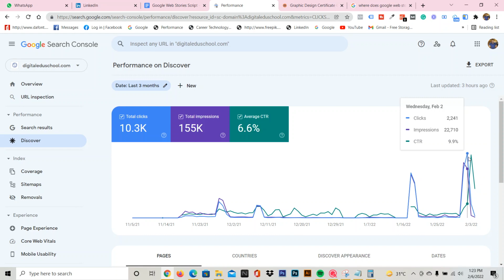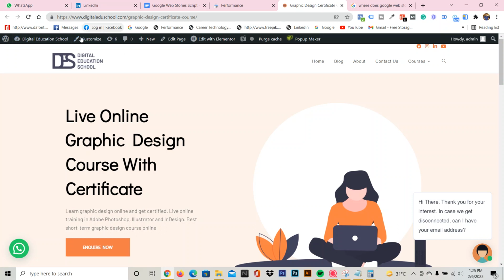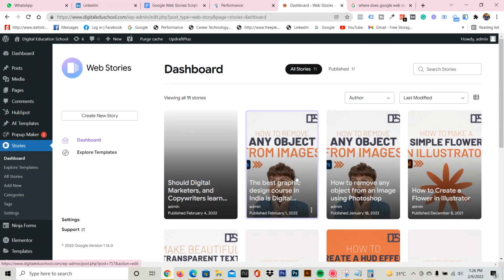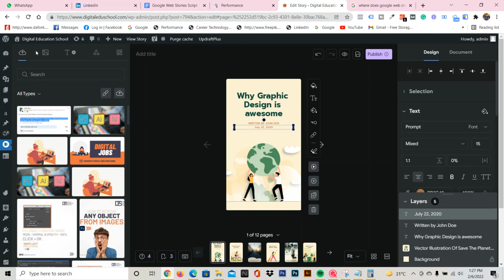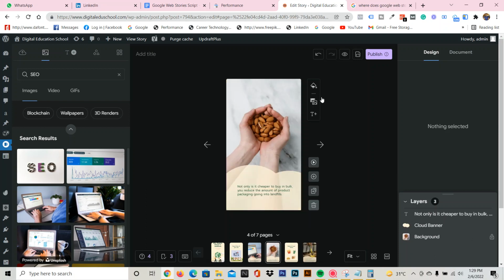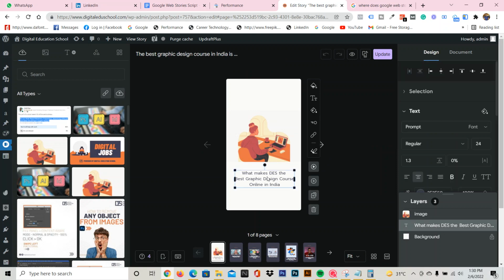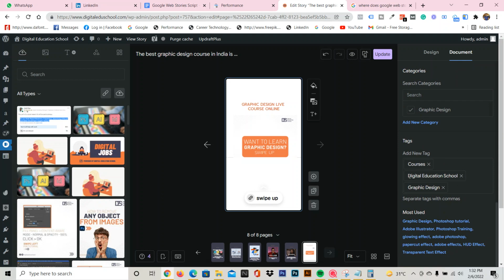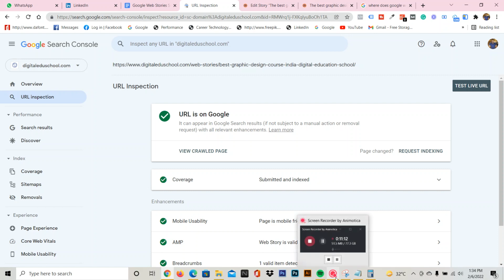How to create a Google Web Story on WordPress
Hey guys, in my last Linkedin post, I had created a Google Web Story and promised that if it got a lot of traffic, I will post a tutorial video on it.

Well, it did get a lot of traffic, if you can see my Google Search Console Data here, you will see, that in just a few days, the number of clicks and impressions were massive

For those of you who don’t know, Web stories show up on the Google Discover feed in the Google App in the form of carousels.  A wonder-full interface, check it out on your Google App.

These stories are interest-based, so everyone will have unique stories on topics that they like. So it's another great way of getting highly relevant audiences to your website.

So I’ll show you how it is done on WordPress, and a few hacks to create one quickly.

I am going to use Digital Education School as an example, and this was the same web story I created for them that I shared earlier.

They offer a Live Graphic Design course for super cheap prices, so if you want to learn design, they have a new batch starting at the end of Feb, check them out, it will help you improve your branding, marketing, and even possibly get freelance gigs for just Rs.5000 as a course fee. They  are India’s cheapest Live Graphic Design Course

Okay now enough of promoting them, I’m going to get into it

Step 1: Log in to your WordPress Dashboard and search for the Web Stories Plugin. Once you download it, you will see an interface like this.

Here you have the option of creating web stories from scratch, or you can use a template and then customize it to your needs. I always use a template because it usually saves me a lot of time

Step 2: Choose the template of your choice, select it and then customize it

Step 3: Make it as interactive as possible, you can add images, gifs, shapes, videos, etc and at the end of your slide, add a clear CTA that connects to your story and insert the landing page link

Step 4: Fill in document information like tags, title, category.

Step 5: Hit publish and send it for indexing on Google Search Console and you’re done.

Just wait for a few days, and if all goes well, your web story will be live and send you tons of traffic and maybe even conversions